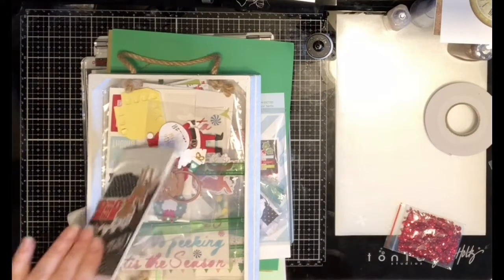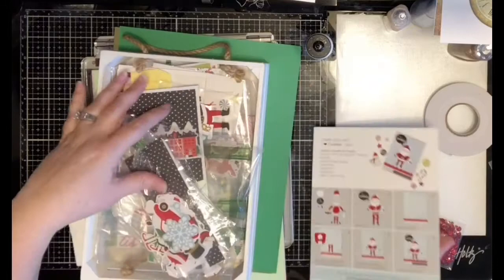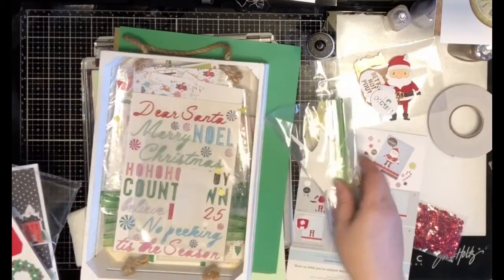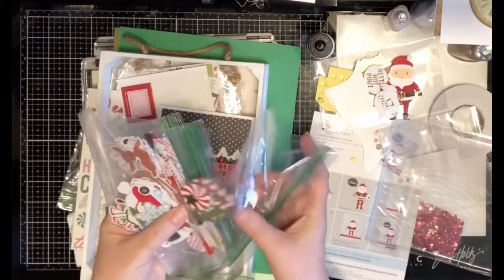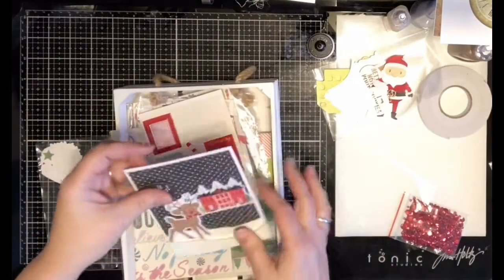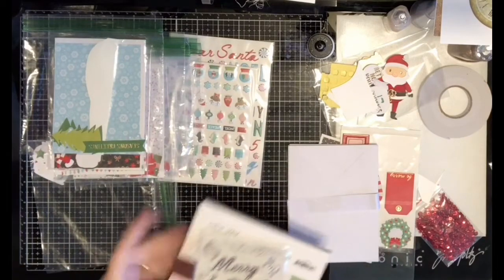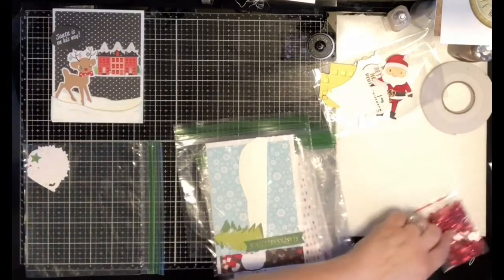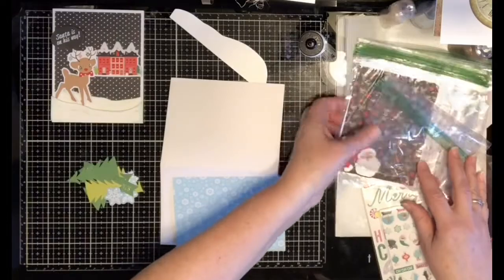10 cards from Spellbinders Card Kit October 2020